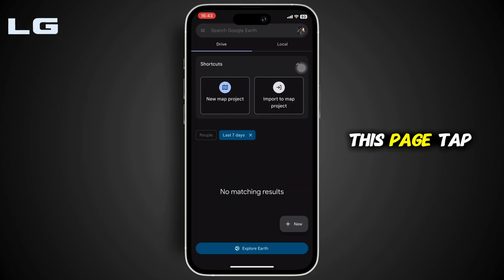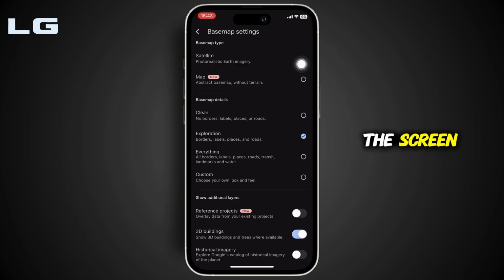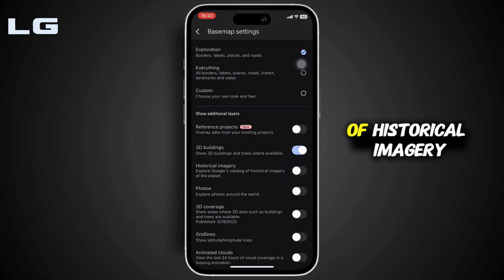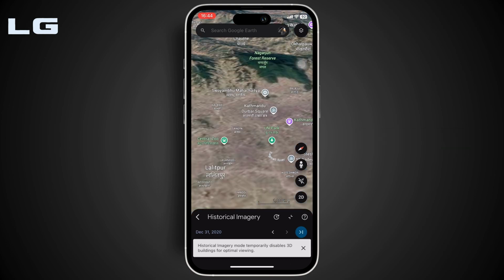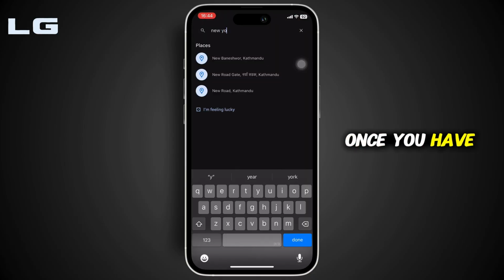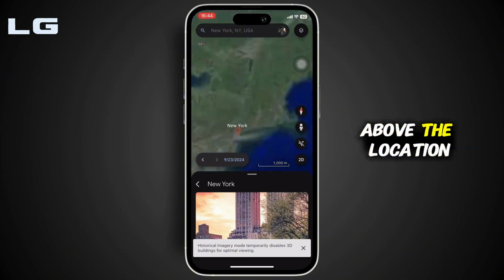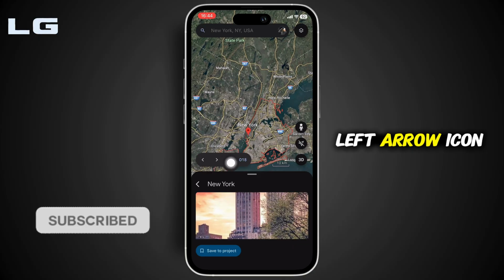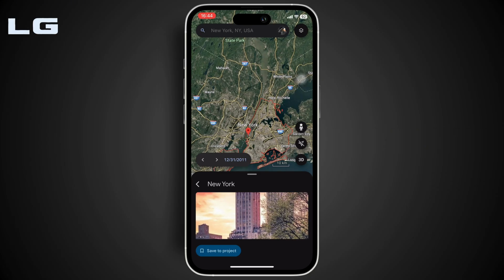How to Change the Year on Google Earth (Step by Step)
Wondering how to change the year on Google Earth to view historical imagery? In this video, we walk you through the only working step-by-step method to toggle between past and present satellite images—no extra plugins or hacks required.

Whether you’re researching urban development, tracking environmental changes, or just exploring history, this guide shows you exactly how to access and navigate Google Earth’s time slider.

In this video, you’ll learn:

How to enable historical imagery mode
How to use the time slider to select a specific year
How to adjust opacity and compare multiple dates
Tips for finding the best available image dates
What to do if no historical imagery is available for your area

This method is straightforward, up-to-date for 2025, and uses official Google Earth features—no third-party tools and no guesswork required.